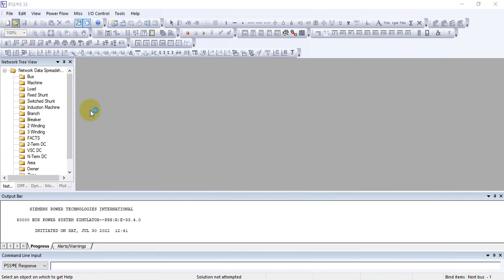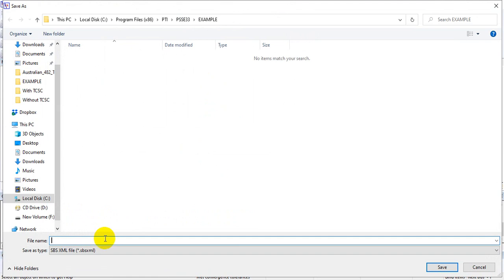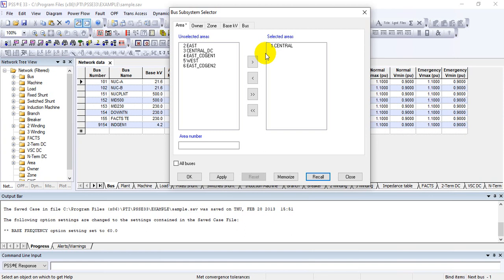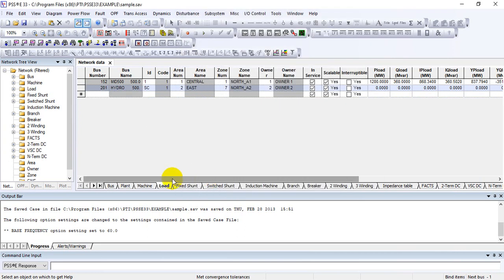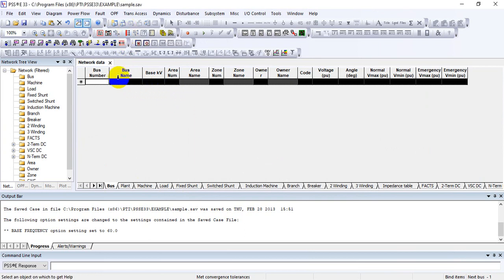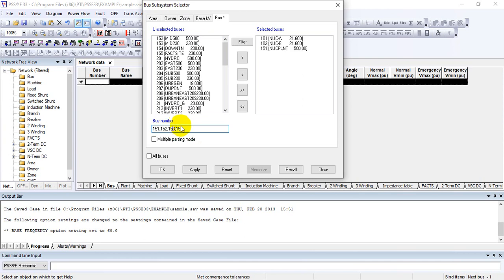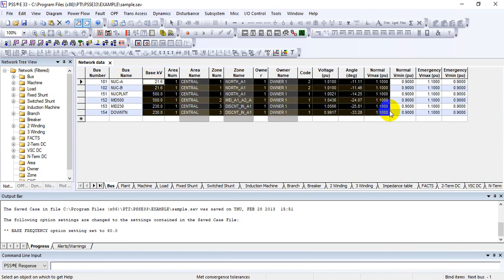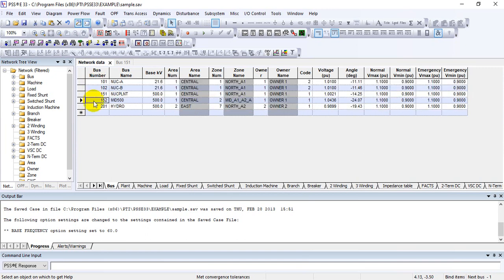Lecture:02 How to Make Subsystem w.r.t to Area, owner, Zone, and Bus voltages in PSS/E Software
Make Subsystem w.r.t to Area, owner, Zone, and Bus voltages in PSS/E Software